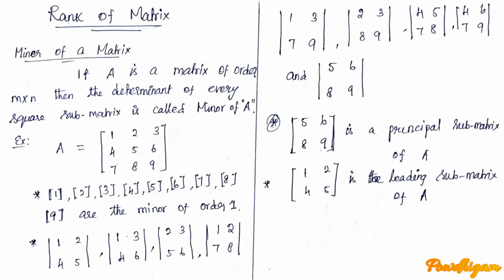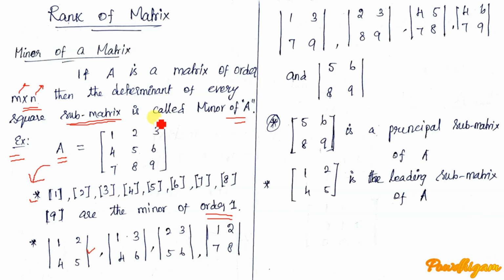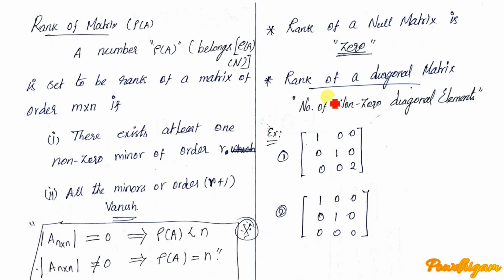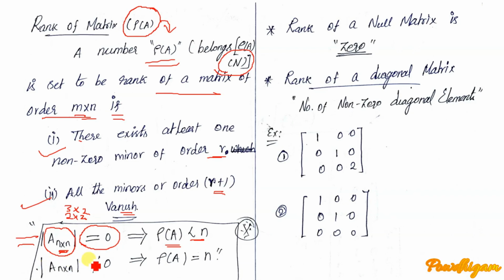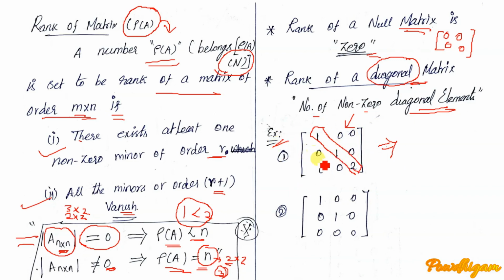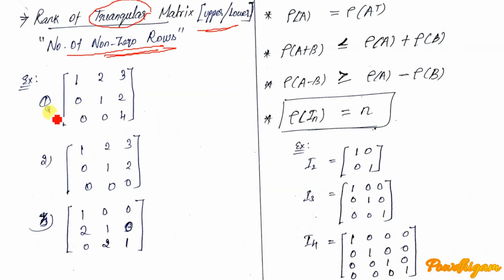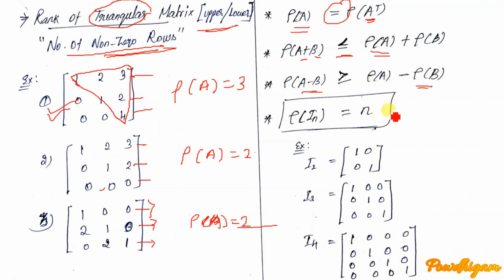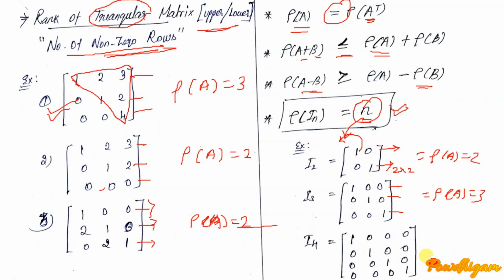TRB-Polytechnic Notes. Rank of of 3 x 3 matrixs -Tricks. CSIR/GATE/SET/PG-TRB/Mathe. Physics. Lec-23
Free coaching for  Mathematical Physics lecture 23- Rank of matrix problem-concept-solution based training program  . I like to train the begininers to crack the compatative exams like NET, GATE, SET, College & University based entrance exams. Initially I will teach actuval solving mathods. upcoming videos i will give many tricks to solve the problems to solve very quickly. So, for biginners please follow my lecture series, this will help you to crack the exams. Thank you for
Watch